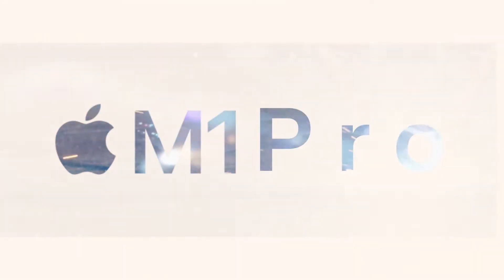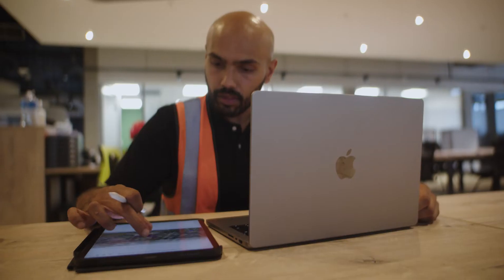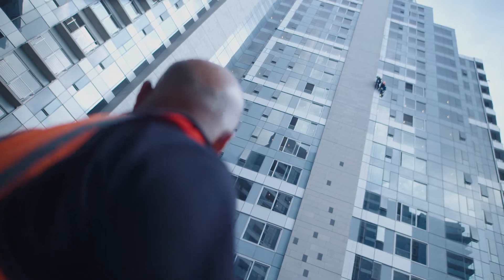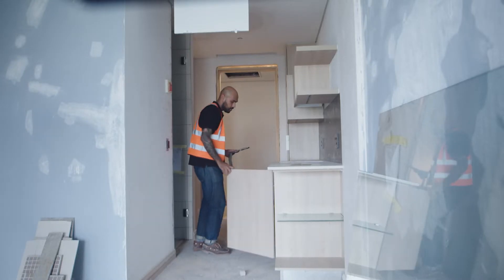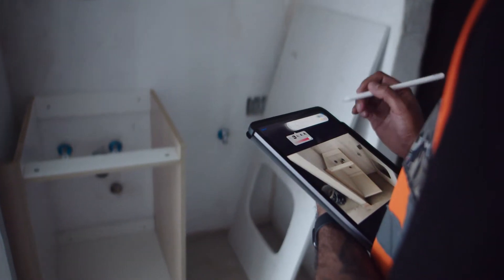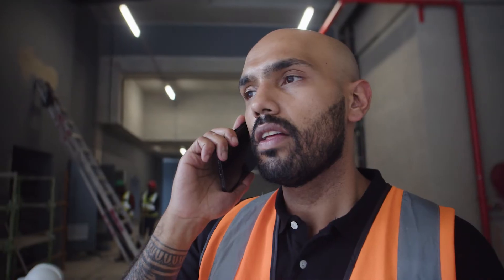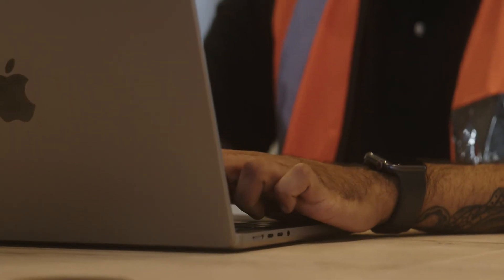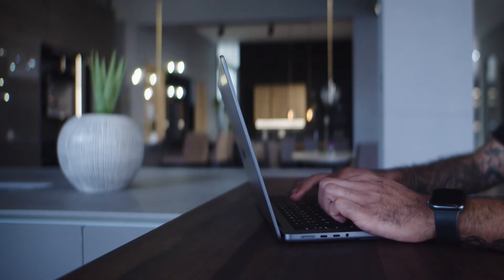Working on Mac M1 Pro available at iStore | Dane Maharaj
MacBook Pro. Supercharged for pros. Even the most ambitious projects are easily handled by MacBook Pro M1. Available at iStore.

MacBook Pro delivers game-changing performance for pro users. With the powerful M1 Pro to supercharge pro-level workflows while getting amazing battery life.1 And with an immersive 14-inch Liquid Retina XDR display and an array of pro ports, you can do more than ever with MacBook Pro.

00:00 Intro - Dane Maharaj
00:27 MacBook Pro M1 Features
01:21 Apple Family Continuity
02:12 Multitasking
02:43 Why Mac